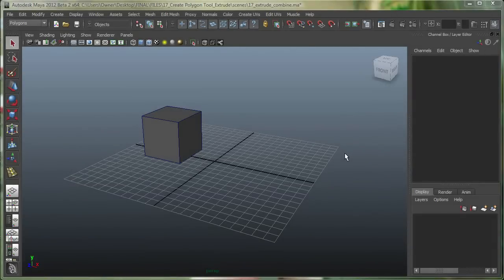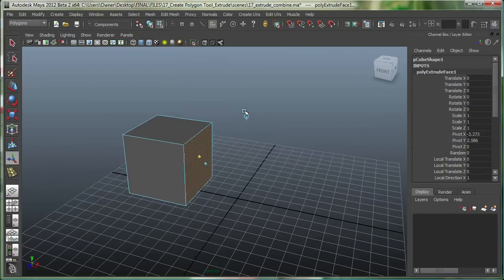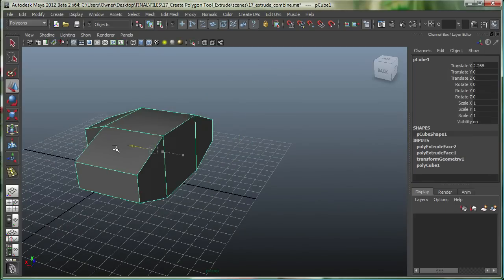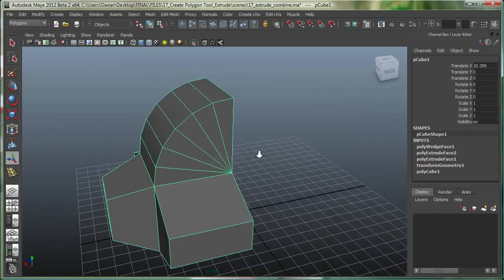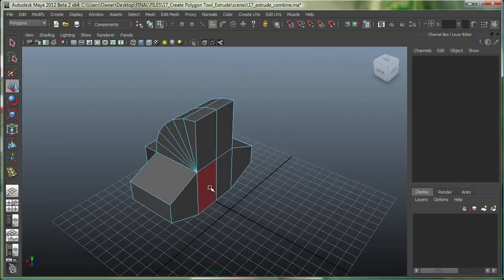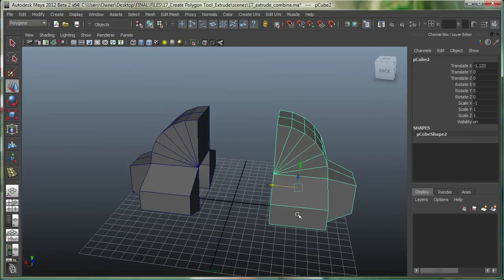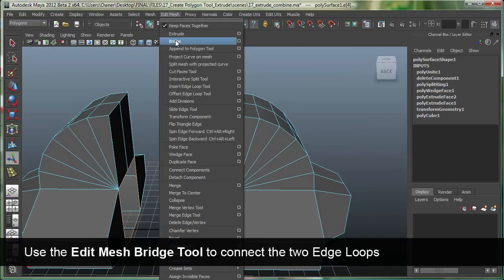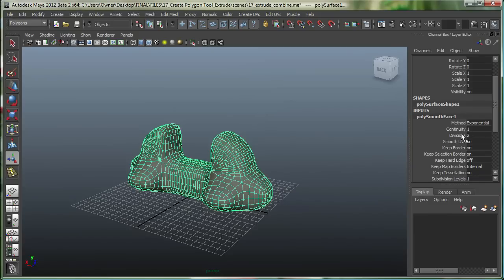Polygon Modeling & Editing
Learn different polygon tools in Maya to model a simple object. We will also take a look at the combine to attach two polygons and the smooth tool to smooth out our geometry.